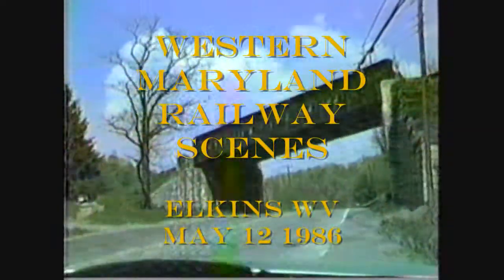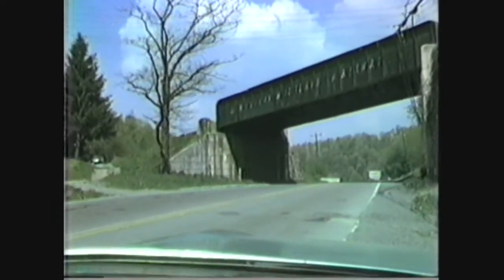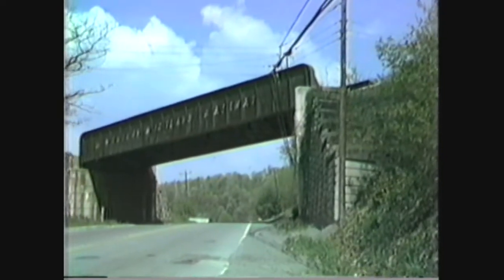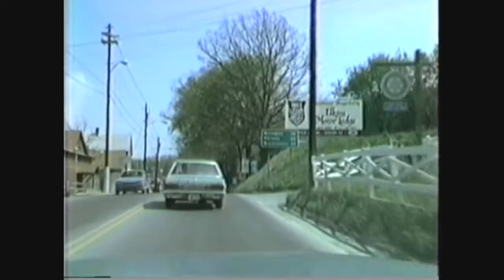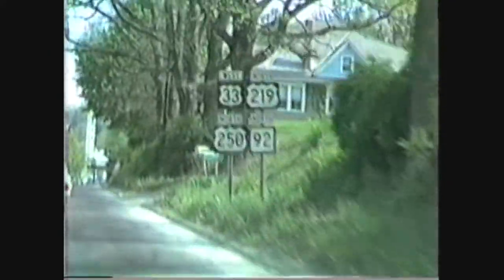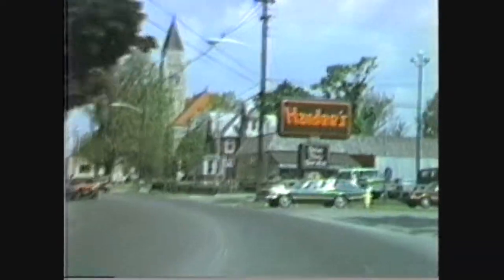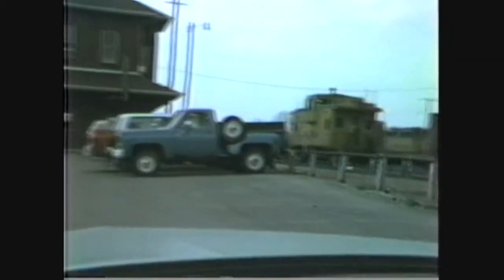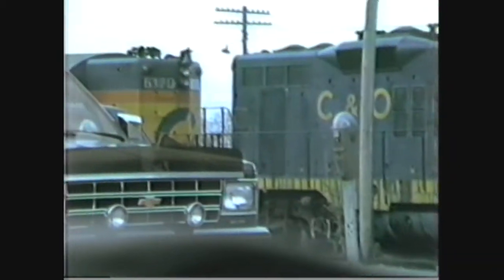Western Maryland Railway in Elkins West Virginia (1986)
Here's some now-rare footage from a VHS tape I shot on May 12 1986. After catching the WMRY overpass on US 33 we then go into downtown Elkins to check out the WM/Chessie yard (now defunct!). At this time the yard was still in use-bigtime! Also in evidence is a C&O RY loco which somehow escaped repainting into Chessie livery. Unfortunately, in the coming years, Elkins yard would be gradually phased out, mostly due to the line out of Cumberland MD being washed out in spots during a 1985 flood (got footage of that too!). Note the US 219 overpass in the distance before the video ends-the bridge is now gone and US 219 north is now in the railroad cut!
I have lots more (and better) footage of the WM Elkins yard, including the absolute last day of service! I'll be gradually posting video leading up to that fateful day! This is my first video of the Elkins yard and figured it's a perfect place to start. Mastered in 720p hi-def in an effort to maintain whatever quality there might be.
P.S. Listen for my comment on the gas prices!